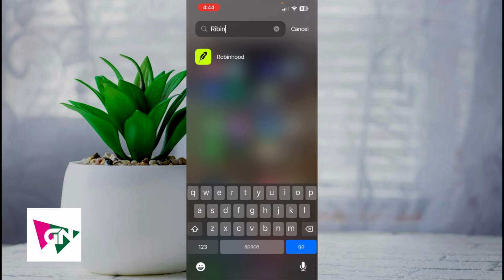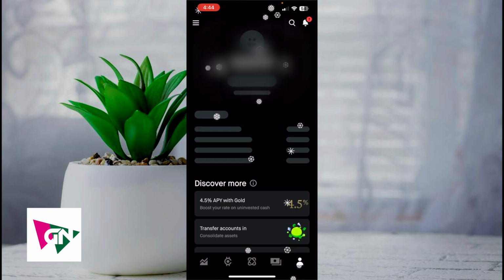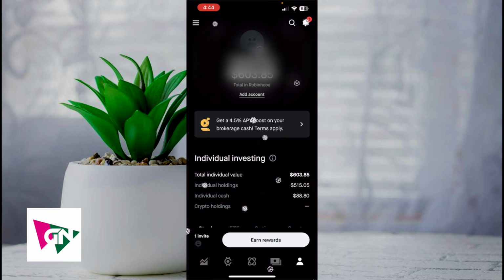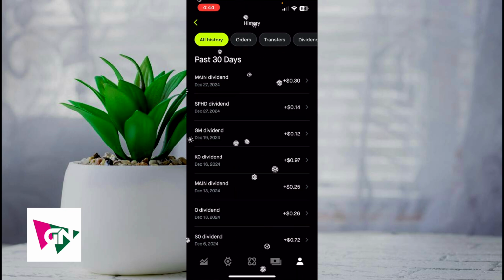How To See Your History On Robinhood: SIMPLE Guide!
Curious about how to view your history on Robinhood? This video offers a simple and easy-to-follow guide to access all your account activity in one place. Learn how to review your transaction history, including trades, transfers, dividends, and more, with step-by-step instructions. Perfect for beginners or anyone wanting to stay on top of their finances, this tutorial will help you efficiently track your Robinhood activity.